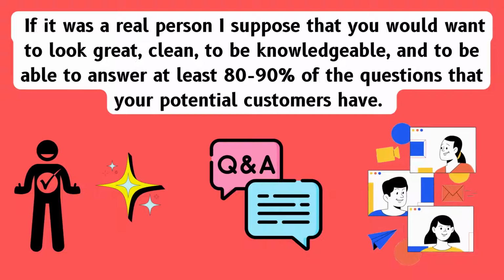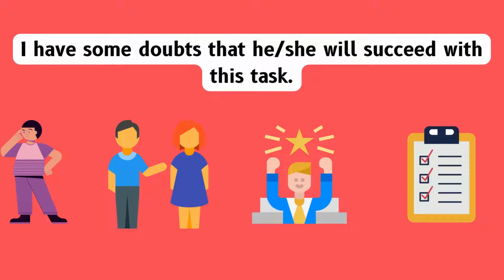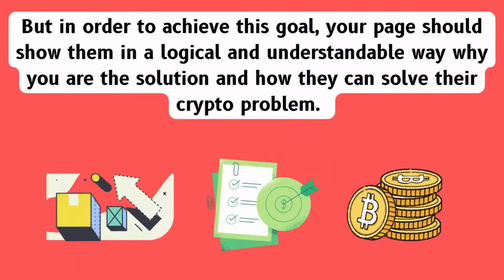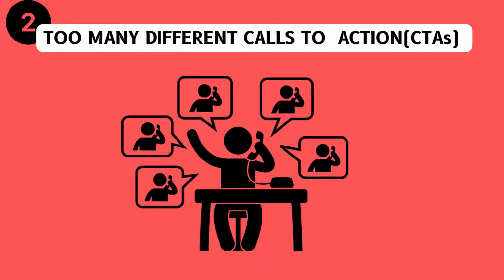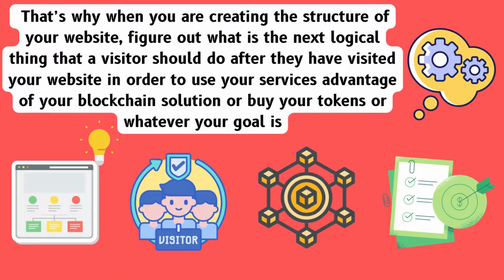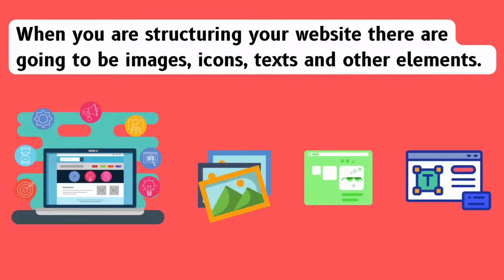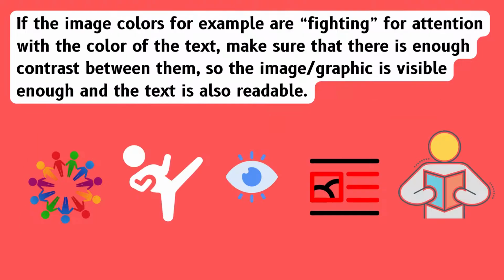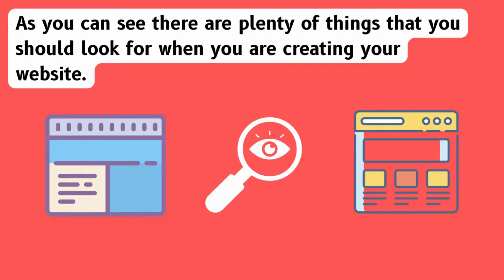Top 5 Most Common Web Design Mistakes Crypto Projects Make | Crypto Marketing For Web 3.0 Brands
Having a website for your crypto project is a must these days, but visitors are getting more and more demanding. It is not enough to have a landing page anymore, it has to be something more. And this is totally understandable if you consider the fact that your webpage is your blockchain solution sales representative. It is working for you 24/7. If it was a real person I suppose that you would want to look great, clean, to be knowledgeable, and to be able to answer at least 80-90% of the questions that your potential customers have. Imagine now a salesperson that looks like a homeless guy with ripped clothes, looking dirty and having difficulties talking.

In these video you will see how to increase your chances to have an effective website for your crypto project. We will cover 5 of the most common mistakes that web 3 brands make, so you don't do them too.

If you want to achieve more with your crypto website, go here and schedule a free call with us